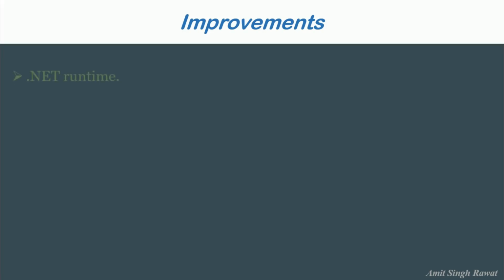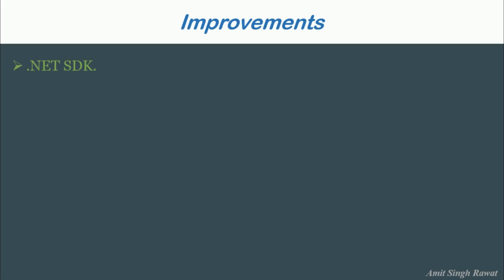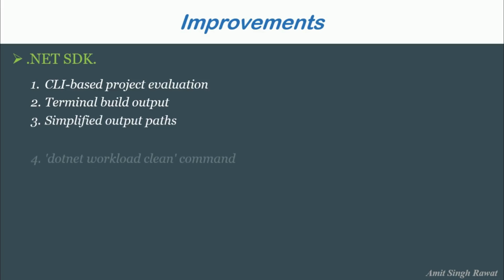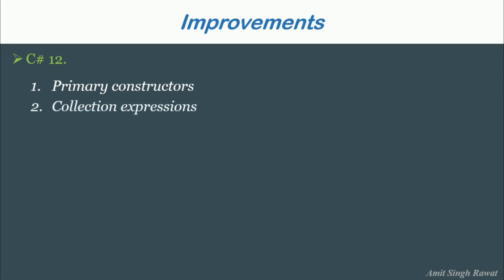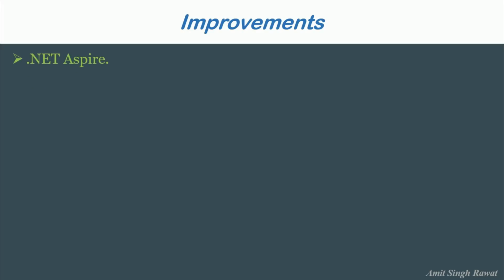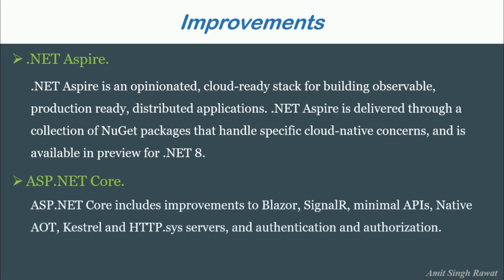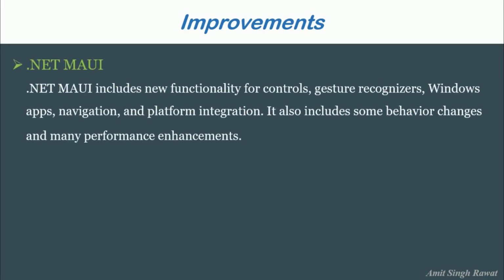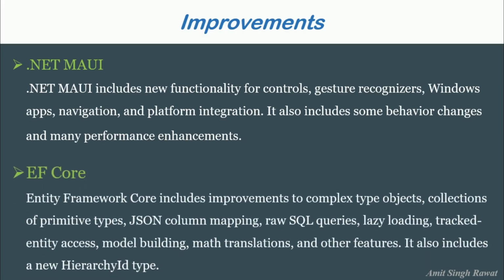What's New in .NET8 & C#12 | Introduction to our New Playlist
We’ll take a brief look at the latest updates in .NET 8 and C# 12.